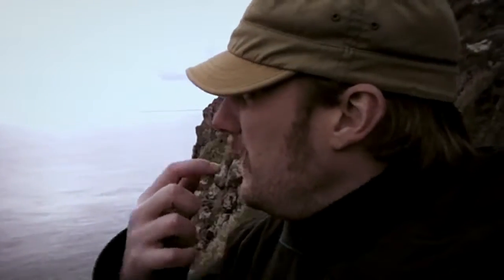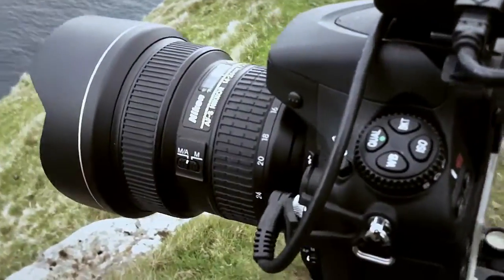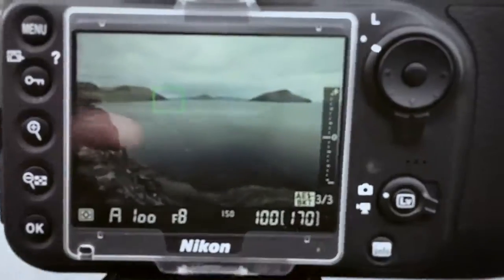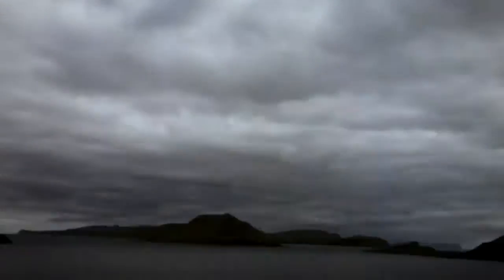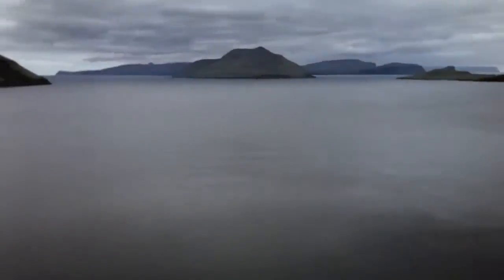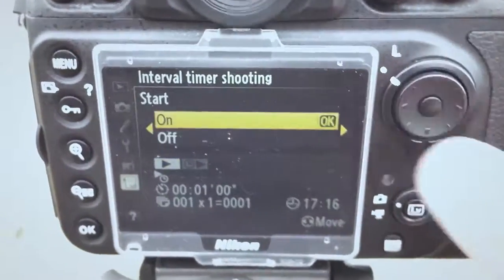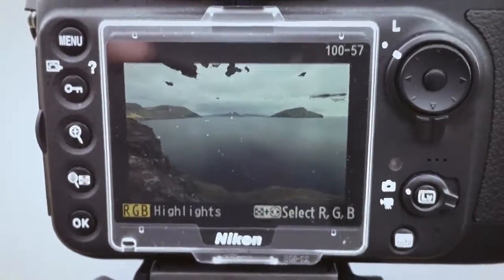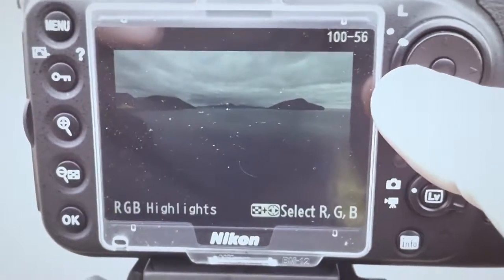A Little HD 'n' R on The Faroe Islands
Short Video on how I made a HDR photo when I was on The Faroe Islands